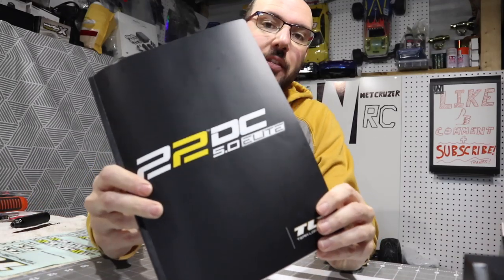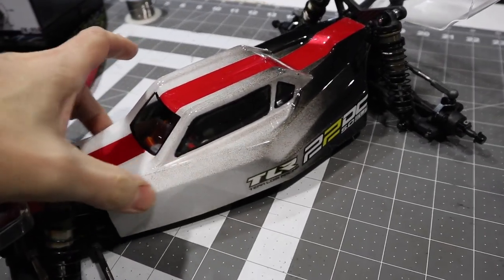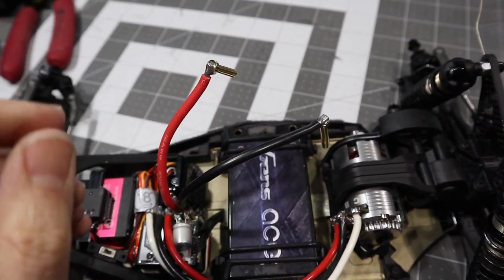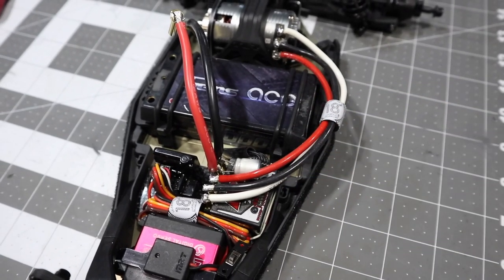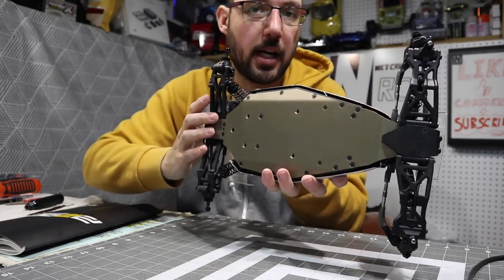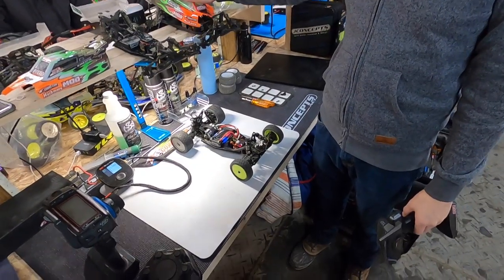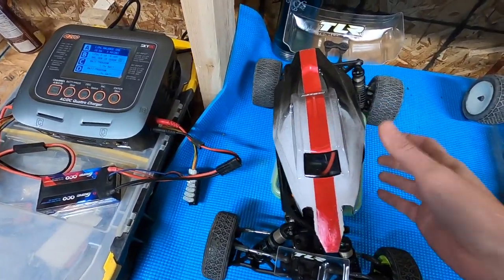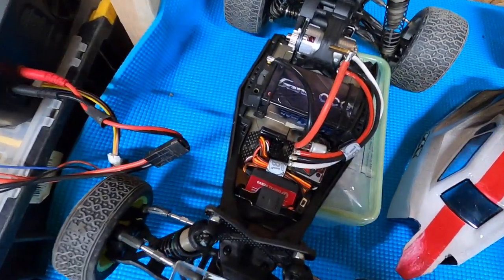TLR 22 5.0 Elite Buggy Build is DONE! NEW 2WD Racing Buggy First Run on Track - Netcruzer RC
TLR 22 5.0 DC Elite 2WD Buggy Kit Build is DONE!. NEW 2WD Racing Buggy Reveal and First Run on Track.  Get a TLR 22 5.0 Elite or Parts - USA UK CANADA

Camera I used to make this video:
Canon M6 mirrorless camera: USA UK CANADA